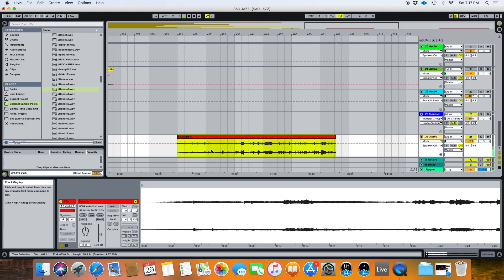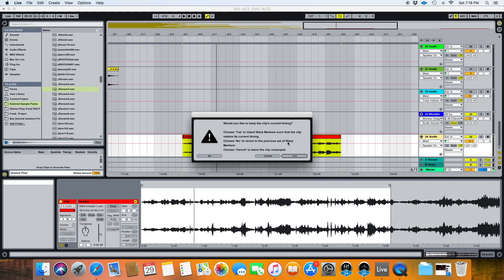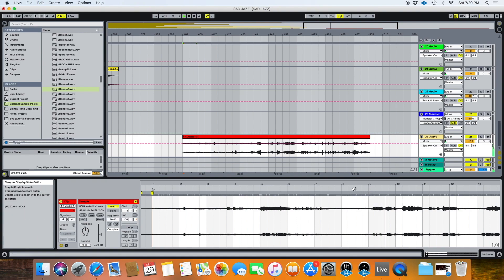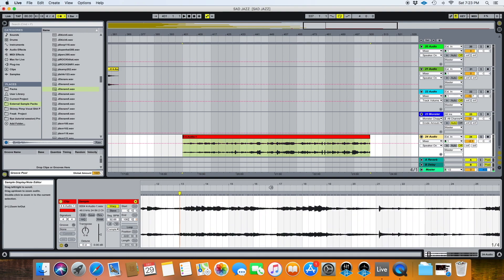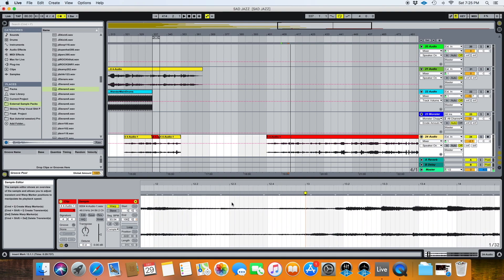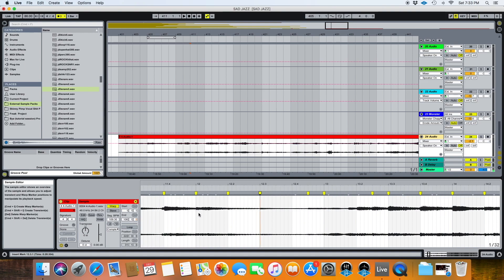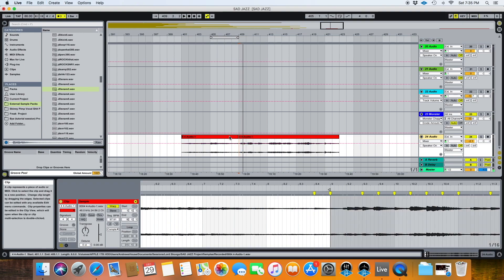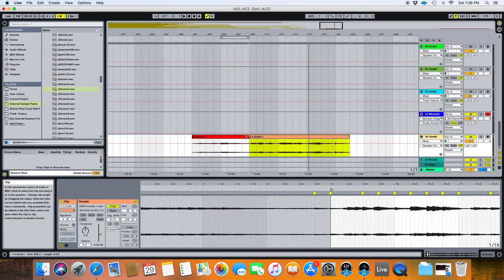How To: Create A Lofi Hip Hop Beat In Ableton Step By Step |Video 1| Warping A Loose Tempo Sample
The 1st video in the series "How To: Create A Lofi Hip Hop Beat In Ableton Step By Step"

     This particular video is very short because myself and many others have covered this topic from here to Timbucktoo. Sometimes when we chop samples for a beat, no warping is even necessary.  Other times it is and usually in that case, it's the first thing I want to tackle.  This is one of those situations which is why this is the first video topic I cover in this series...If you already know how to warp samples within Ableton Live, this video is probably not for you and you should check out the next one!
     In this video series I walk you through each and every step by (sometimes boring) step of my process while creating a lofi hip hop style beat.  The beat covered in this series is currently unreleased. This video series deals exclusively with Ableton Live and at certain points also details the recording of live instruments.  Hopefully this is helpful and if you don't need to watch anything about this particular topic, feel free to skip to the next one!